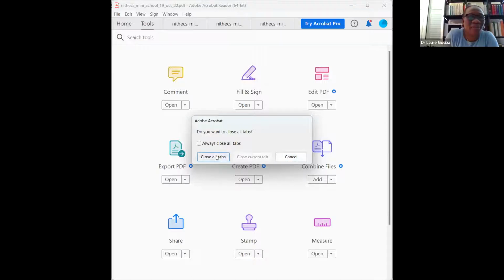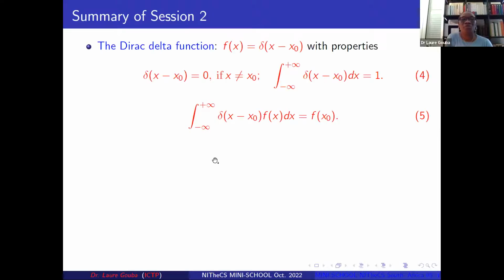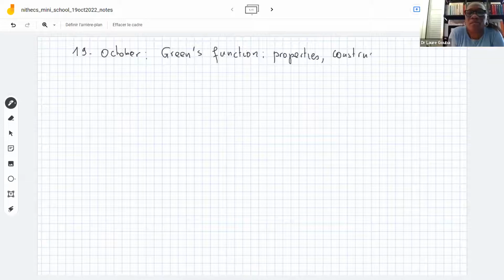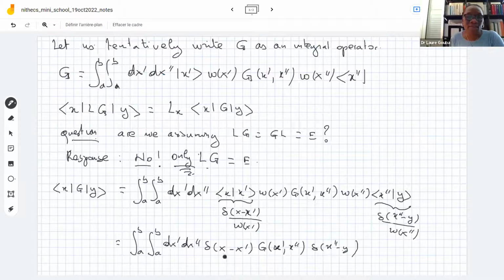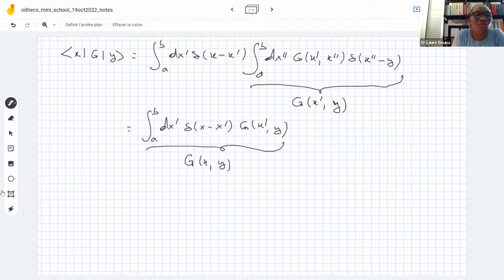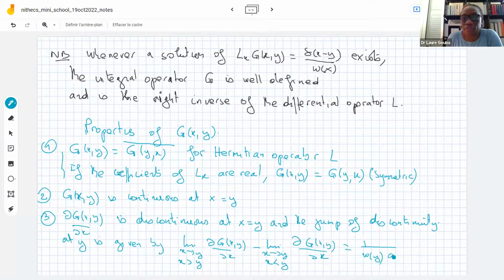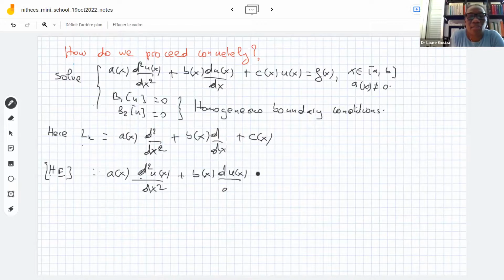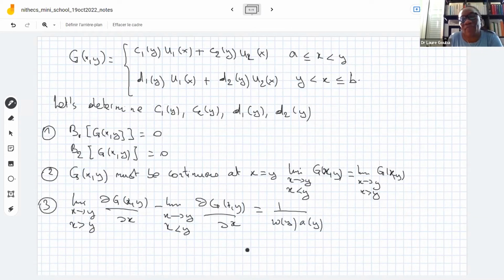2022-10 NITheCS Mini-School: ‘Green’s Functions for Ordinary Differential Equations' Dr L Gouba -L3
2022-10 NITheCS Mini-School:
Green’s Functions for Ordinary Differential Equations
Dr Laure Gouba
(ICTP, Trieste, Italy)

ABSTRACT:
The mini-course is restricted to solving non-homogeneous linear second-order ordinary differential equations, with given boundary conditions, by the method of Green’s functions.

This method can be easily generalised to problems where the method of variation of constants fails.

Green’s functions play a very important role in mathematics and in theoretical physics. They can be used to reduce the eigenvalue problem associated with a differential operator to the more tractable eigenvalue problem for an integral operator.
Time:
Oct 05, 2022 02:00 PM
Oct 12, 2022 02:00 PM
Oct 19, 2022 02:00 PM
Oct 26, 2022 02:00 PM